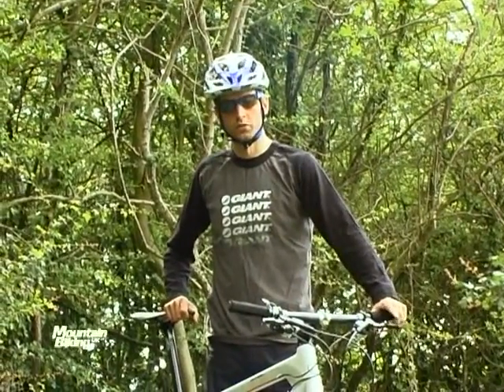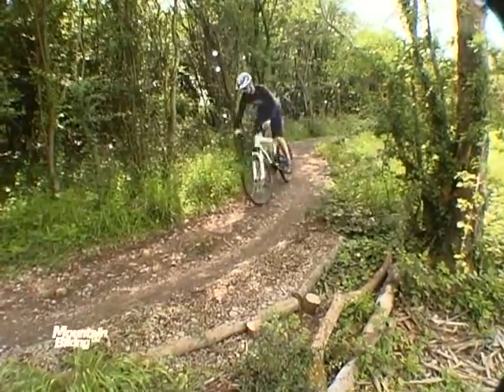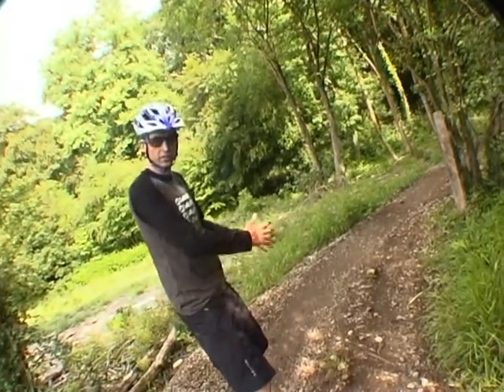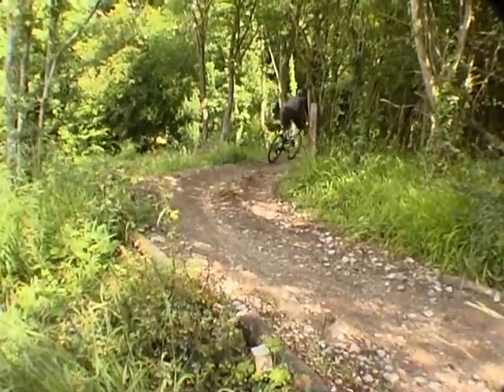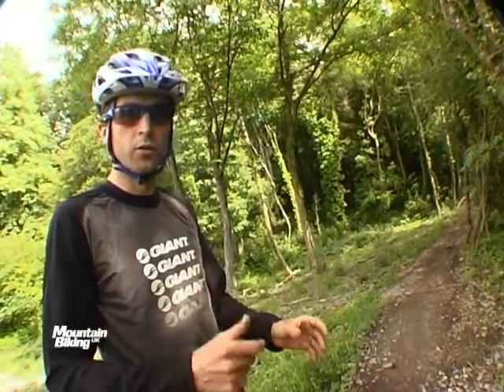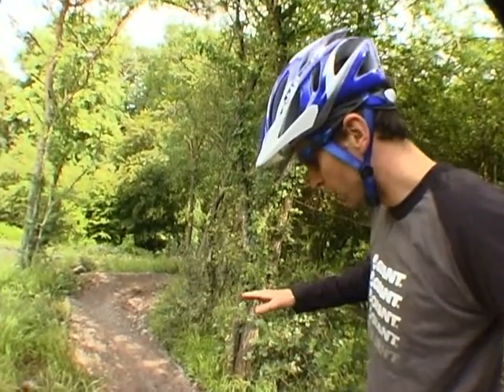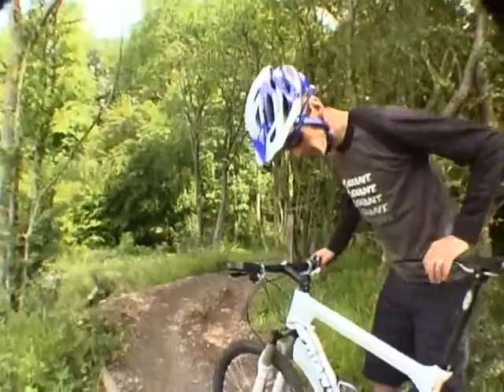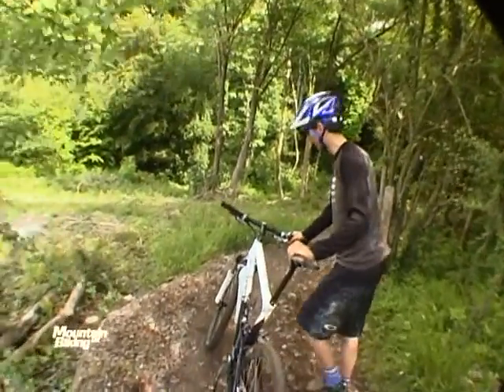Kopie von Mtb,freeride, Downhill Essential Techniques Clip 1